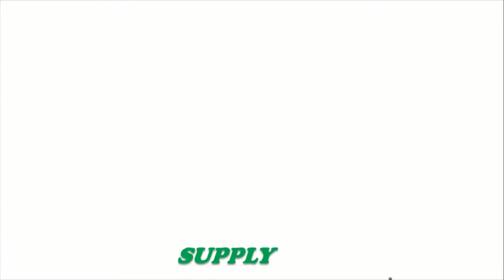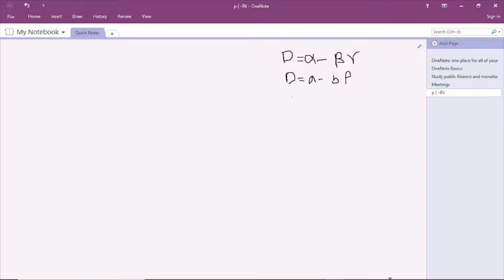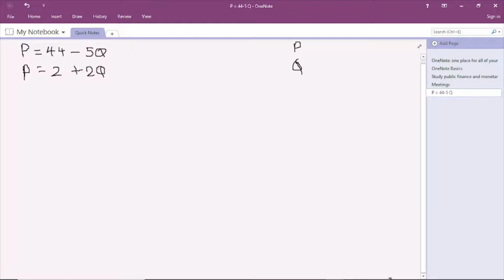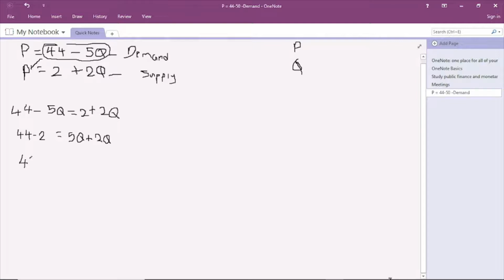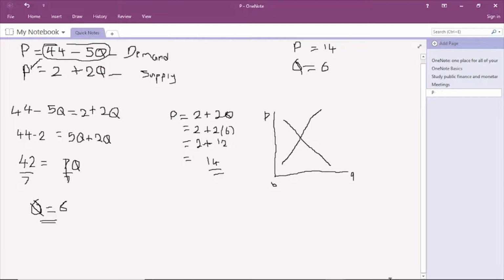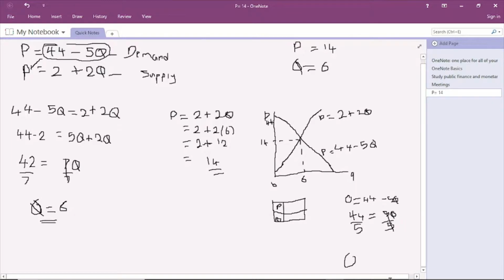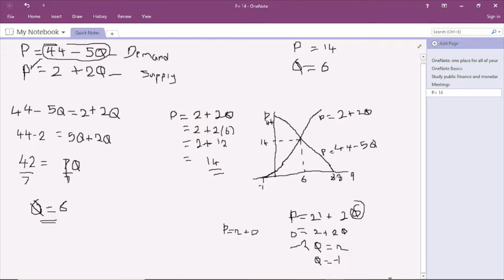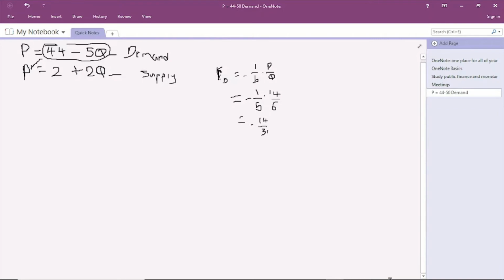Demand, Supply and Elasticity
In this Video explain what demand, supply and Elasticity are. I also show a mathematical example to help you understand the concerns.